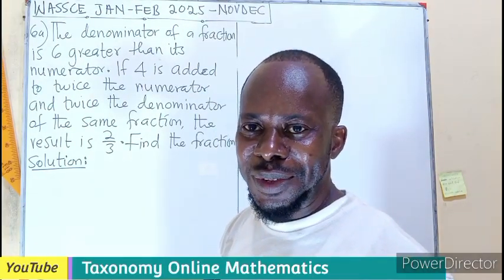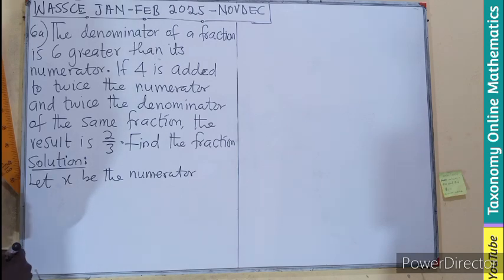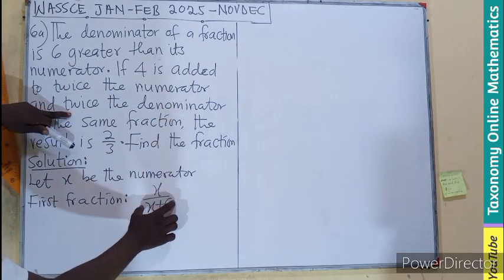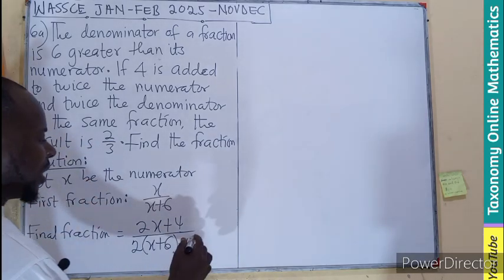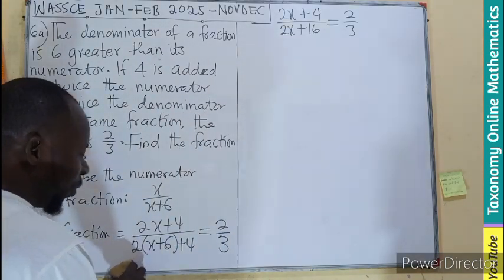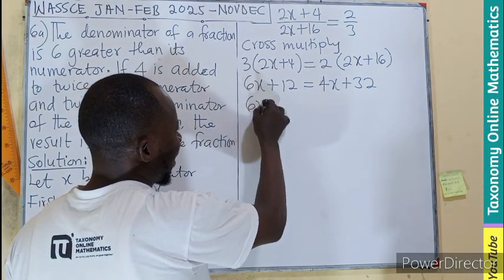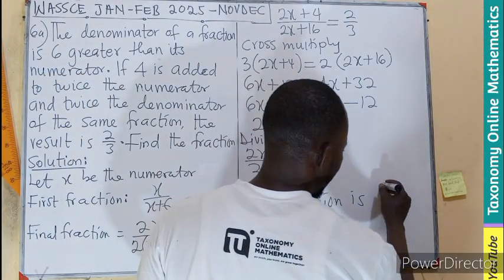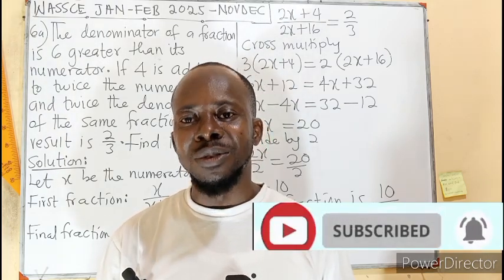WAEC Core Maths (Private): Algebra (Finding a Fraction from a Word Problem) - (Feb 2025) | Episode 7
Struggling with word problems involving fractions in your WAEC Core Maths exam?

 You're not alone!  In this Episode 7, we break down a common type of algebra question: finding a fraction from a word problem.  We'll walk you through the steps, explaining the logic clearly and providing helpful tips to tackle these questions with confidence.

This video is perfect for private WAEC candidates preparing for the February 2025 exams.  Learn how to translate word problems into algebraic equations and solve for the unknown fraction.  Don't let fractions intimidate you – master them with us!